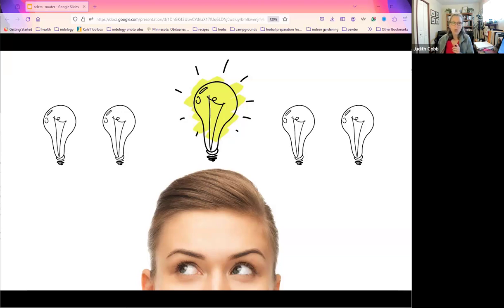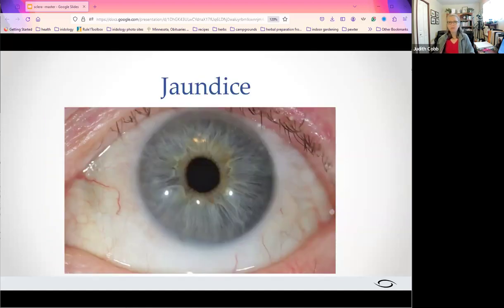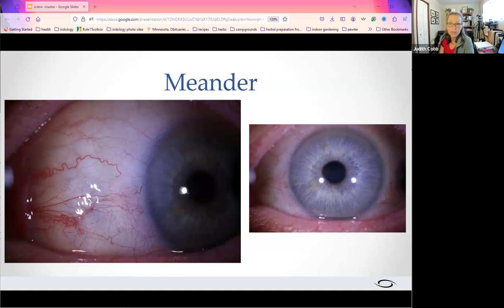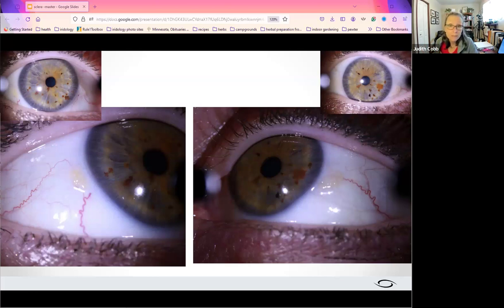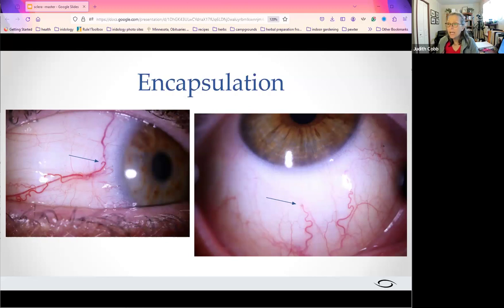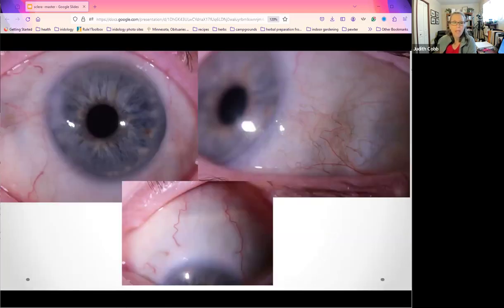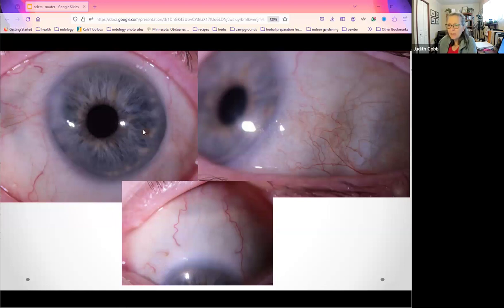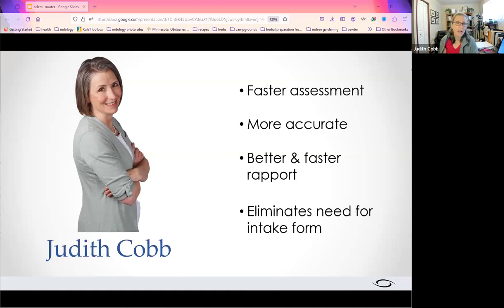How Sclerology Complements an Iridology Assessment 2024 April 4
If you've been with me for any length of time, you know that the irides reveal inherent tendencies. They don't give us disease names (that would be diagnosing) but they do help us understand where inherent strengths and weaknesses are.

I think we can all agree that the more data points we have pointing to one problem, the more accurate our assessment is, right?

So, what do the whites of the eyes  - the sclerae -  add to an iris assessment? Or do they add anything?

Truth is, they add a very specific kind of information that adds depth to an iris analysis.

In this live web-based mini-class replay

    I'll introduce you to sclerology

    we'll look at a few sclerology indicators

    we'll do a case study where I'll demonstrate how iridology, symptomatology, and sclerology work together to create deeper understanding and guide the program creation process.